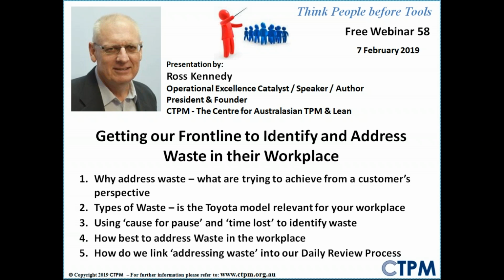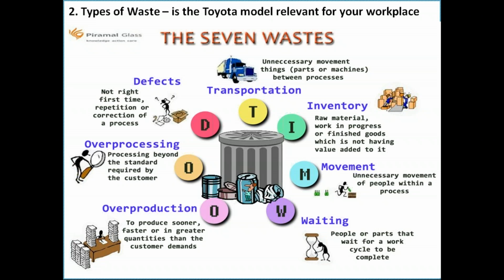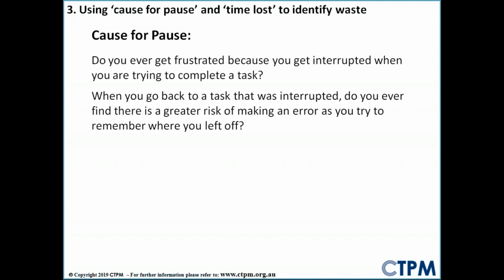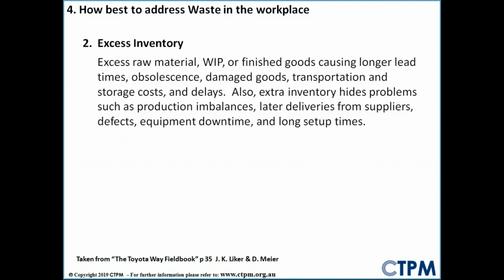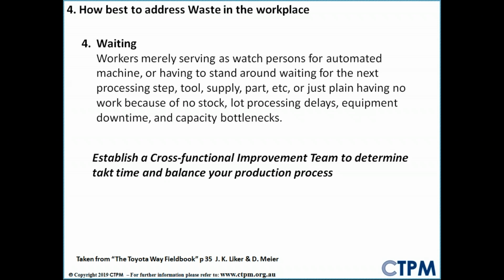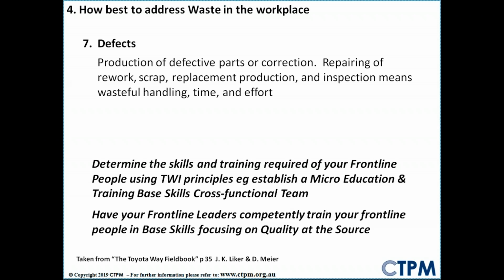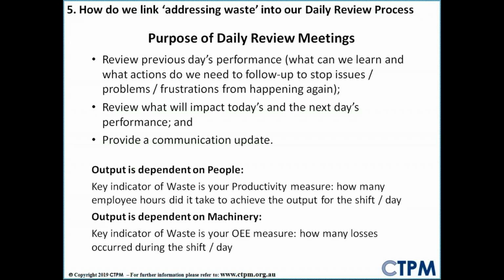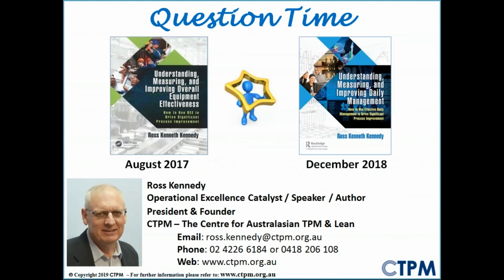CTPM Webinar: Getting our Frontline to identify and address Waste in their Workplace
A 30 minute webinar on 'Getting our Frontline to identify and address Waste in their Workplace' presented by CTPM Founder & President, Ross Kennedy on Thursday 7 February 2019.

The session will cover:
1. Why address waste – what are we trying to achieve from a customer’s perspective
2. Types of Waste – is the Toyota model relevant for your workplace
3. Using ‘cause for pause’ and ‘time lost’ to identify waste
4. How best to address Waste in the workplace
5. How do we link ‘addressing waste’ into our Daily Review Process